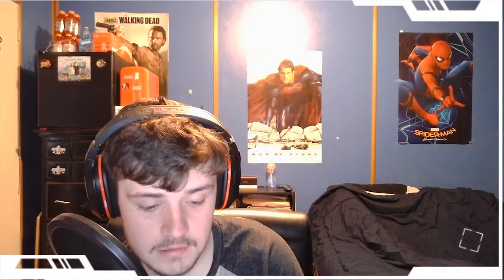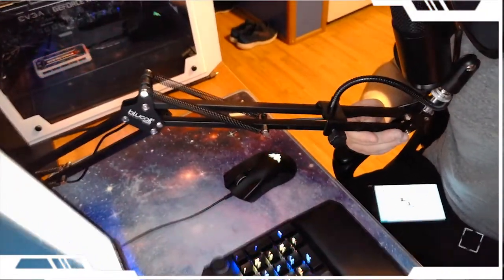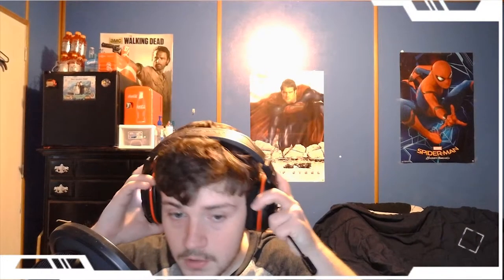Audio-Technica ATR2500-USB Mic Review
PLEASE READ: There is A Buzzing in the video you may notice! that is from where the mic was stationed, and there is a small piece of foam inside the cage where the mic is that had fallen on top of it causing the buzzing easy fix!

If you are interested in this Microphone feel free to check out this link! Thanks!